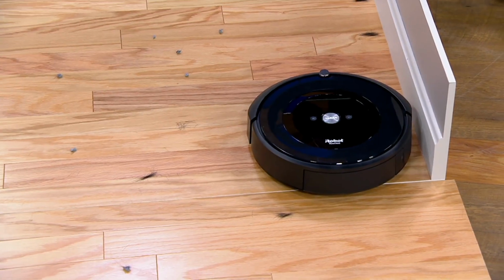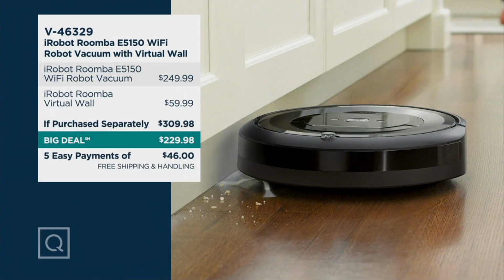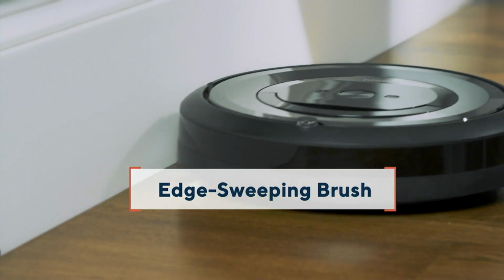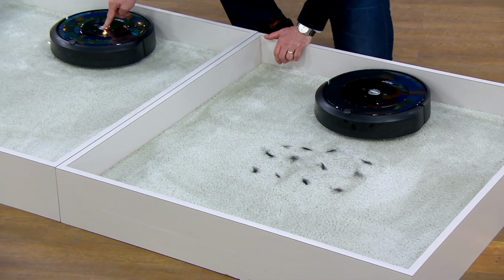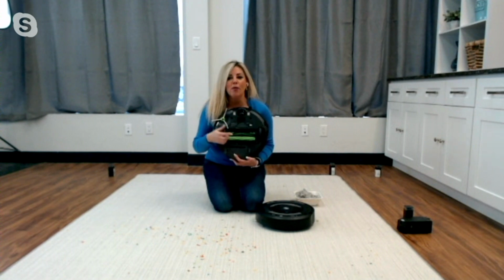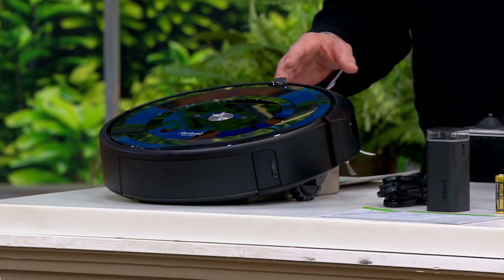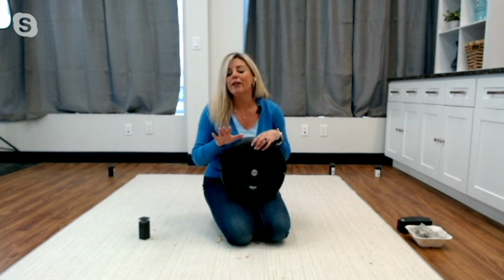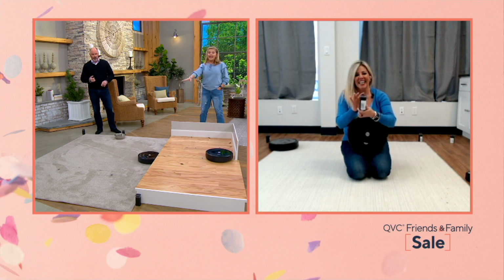iRobot Roomba E5150 WiFi Robot Vacuum with Virtual Wall on QVC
iRobot Roomba E5150 WiFi Robot Vacuum with Virtual Wall

null